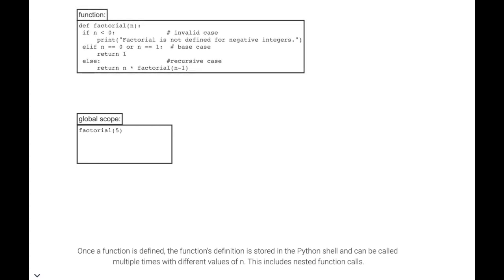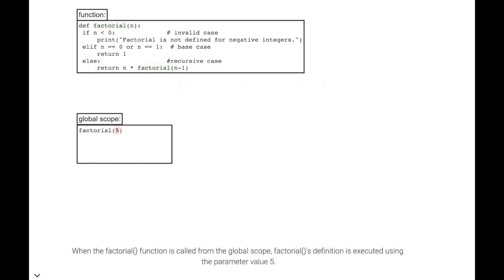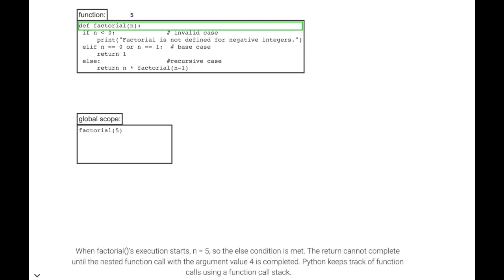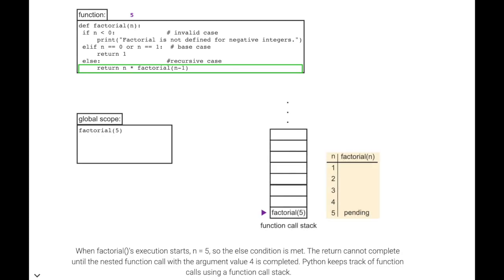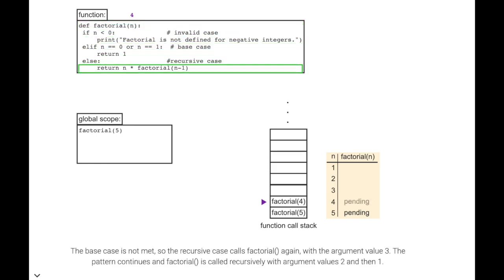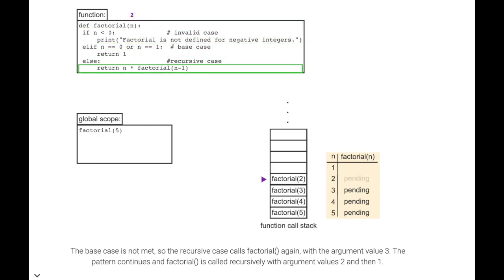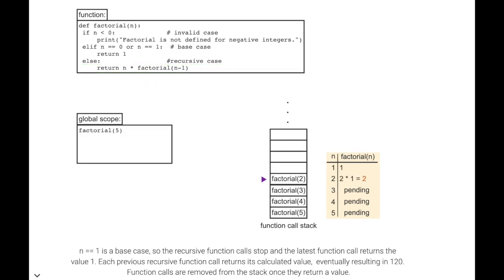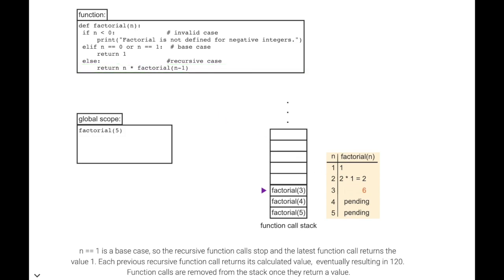Factorial using recursion; ch 12, video 4